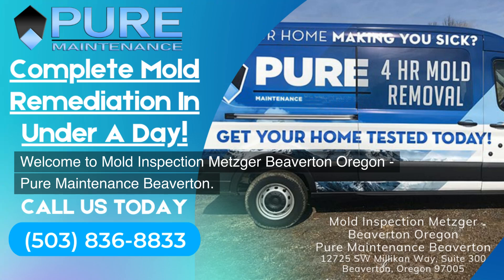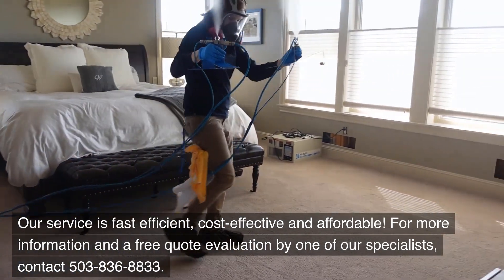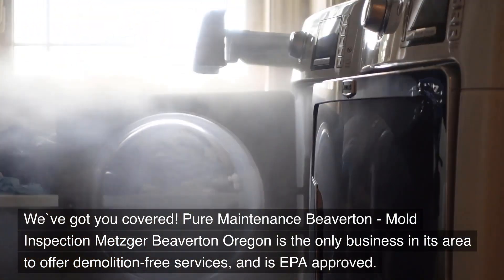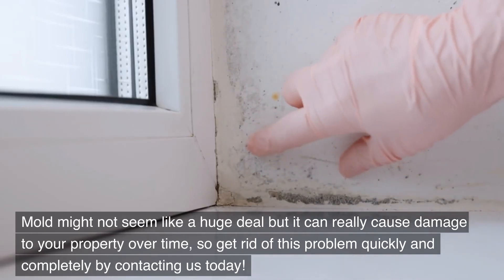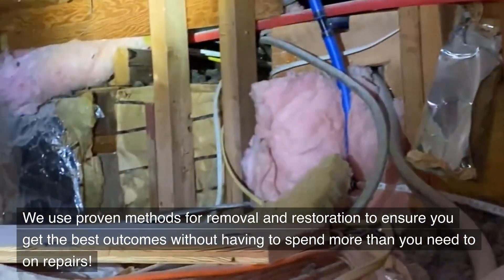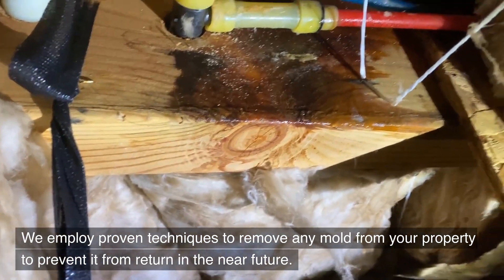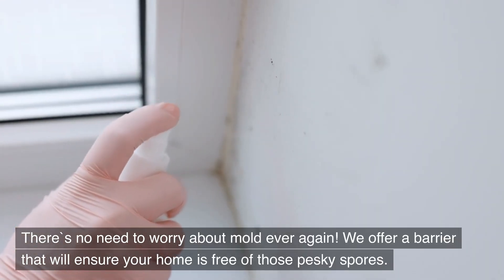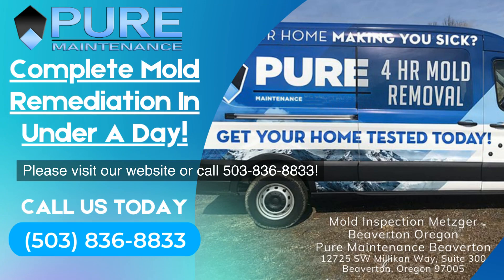Mold Inspection Metzger Beaverton Oregon - Pure Maintenance Beaverton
12725 SW Millikan Way, Suite 300 Beaverton, Oregon 97005

Welcome to Mold Inspection Metzger Beaverton Oregon - Pure Maintenance Beaverton. Our address is 12725 SW Millikan Way, Suite 300 Beaverton, Oregon 97005

We`re available to assist you with your mold removal needs. Our service is fast efficient, cost-effective and affordable!

We`ve got you covered! Pure Maintenance Beaverton - Mold Inspection Metzger Beaverton Oregon is the only business in its area to offer demolition-free services, and is EPA approved. We employ dry fog technology for vaporization, which guarantees the effectiveness of our treatment against mold virus or bacteria. Mold might not seem like a huge deal but it can really cause damage to your property over time, so get rid of this problem quickly and completely by contacting us today!

We understand that mold can pose an extremely serious issue, which is why our team of professionals always goes the extra mile to ensure that your property or business meets the highest safety standards. We use proven methods for removal and restoration to ensure you get the best outcomes without having to spend more than you need to on repairs!

If you own a property or business that was once owned by someone else and you need help, Pure Maintenance Beaverton - Mold Inspection Metzger Beaverton Oregon will be able to assist. We employ proven techniques to remove any mold from your property to prevent it from return in the near future. But our remediation service also works at keeping infestations away through appropriate methods like taking care to remove all moisture from the location prior to departing (and even scrubbing walls when necessary) and using airflow equipment whenever feasible.

There`s no need to worry about mold ever again! We offer a barrier that will ensure your home is free of those pesky spores. You can breathe easier with usknowing that your health of your home is assured into future years as well. The first step to a safe environment is now - contact our team today and let`s begin getting this done together.